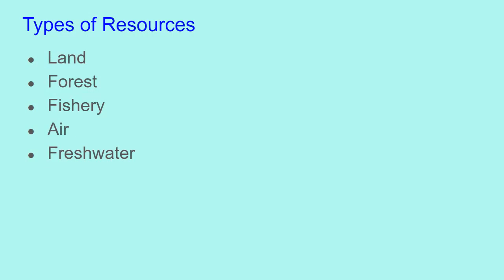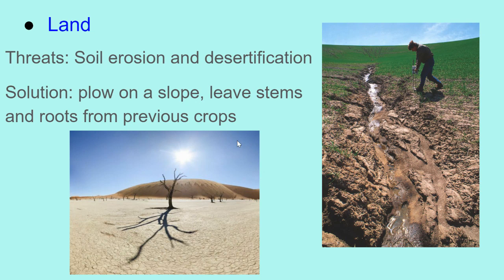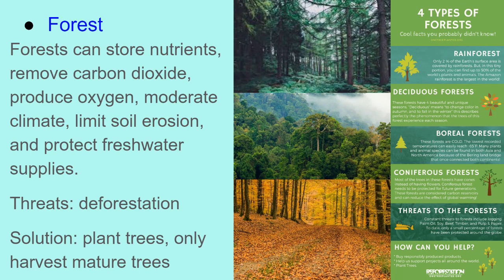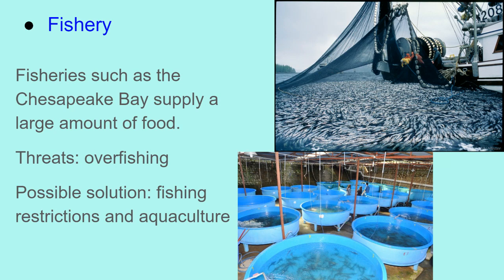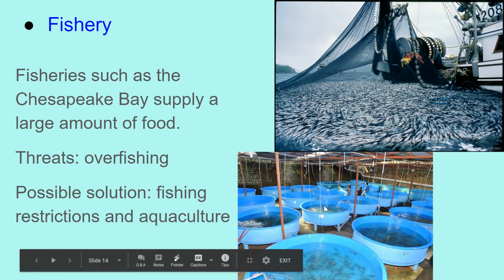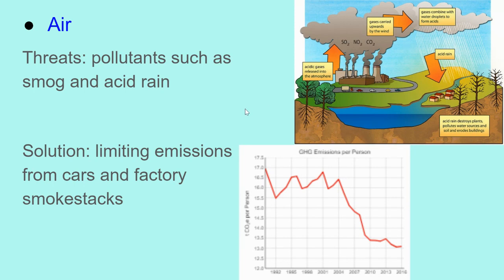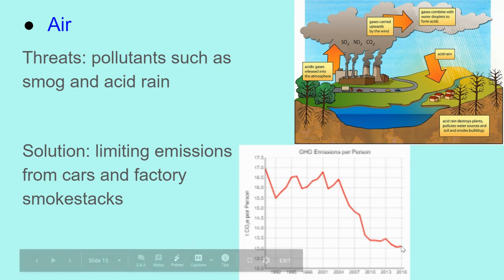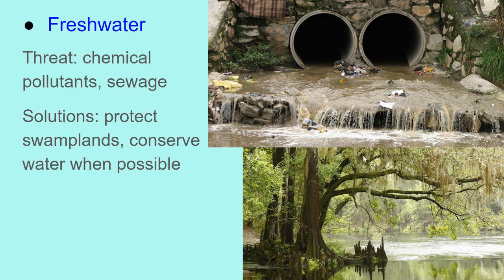Types of Resources